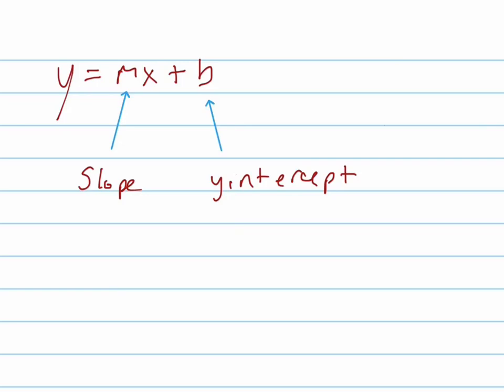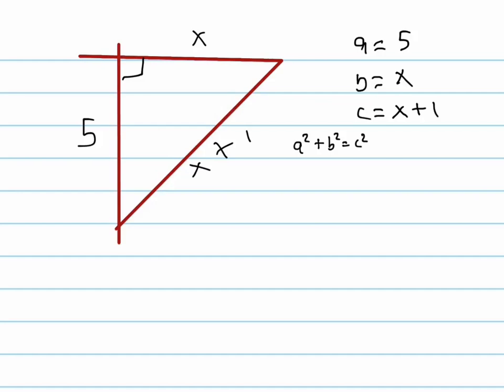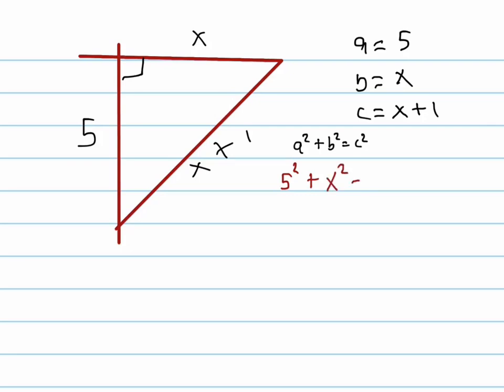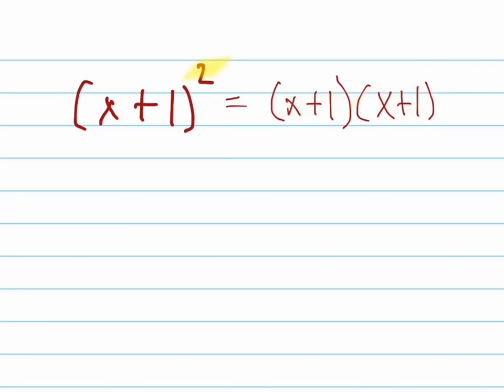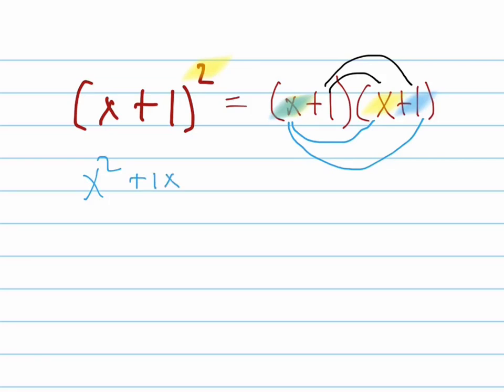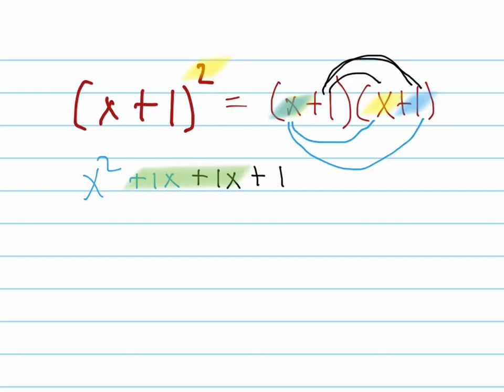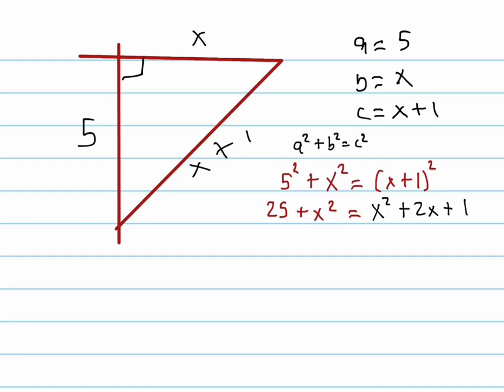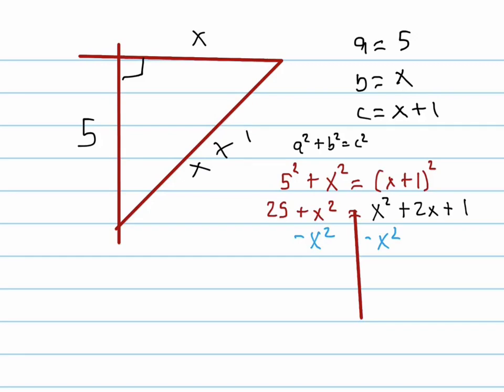Zoom lesson 8th grade 4/22